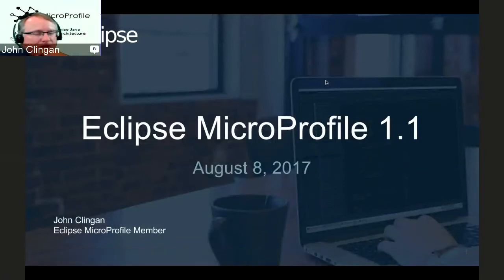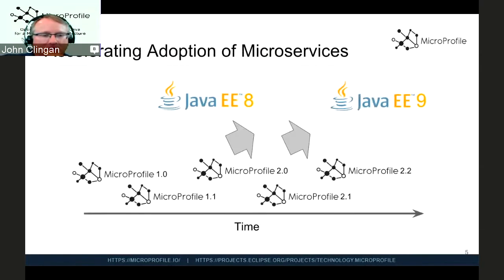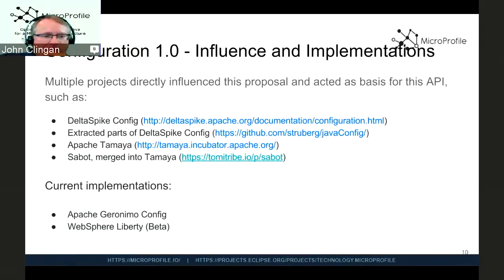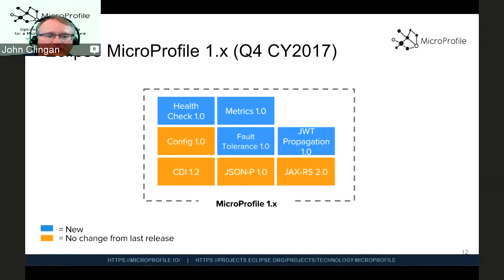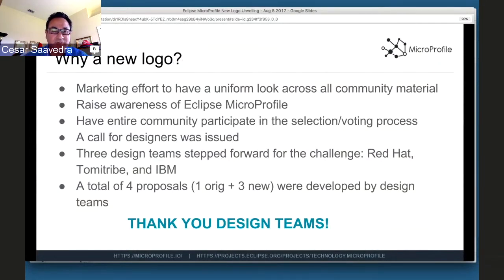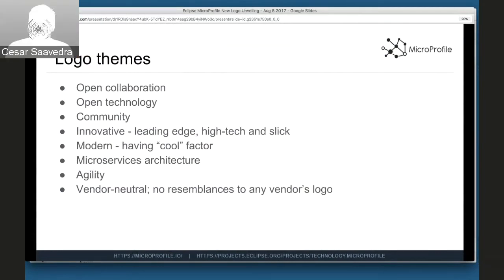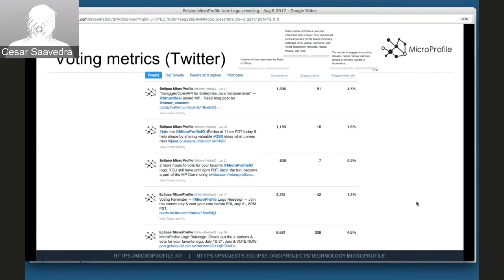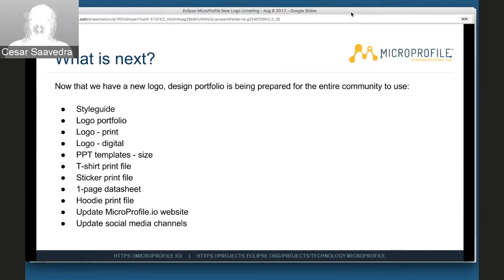MicroProfileLiveHangout 8 8 17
In this video, the community announces the Eclipse MicroProfile 1.1 specification release as well as their new revamped logo.